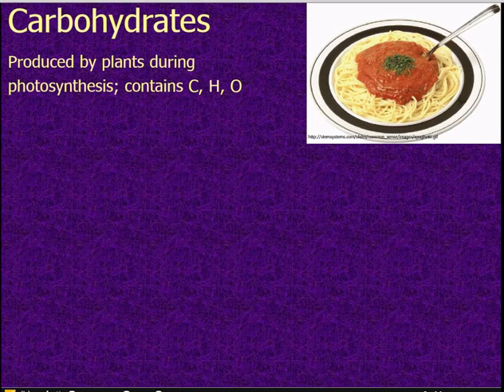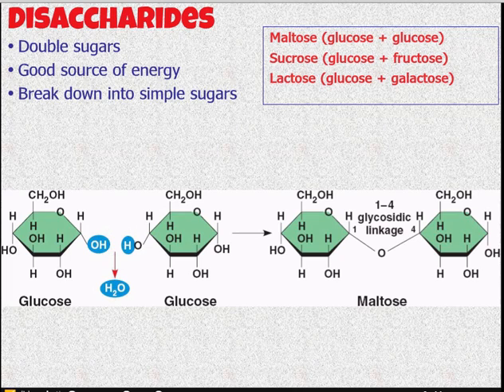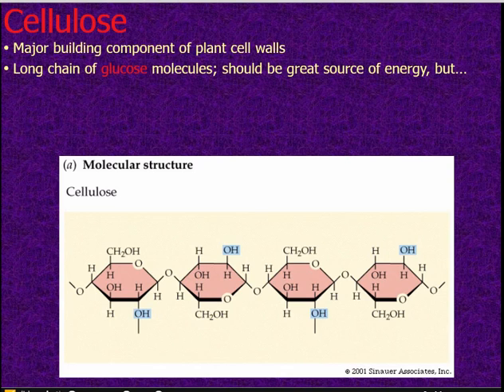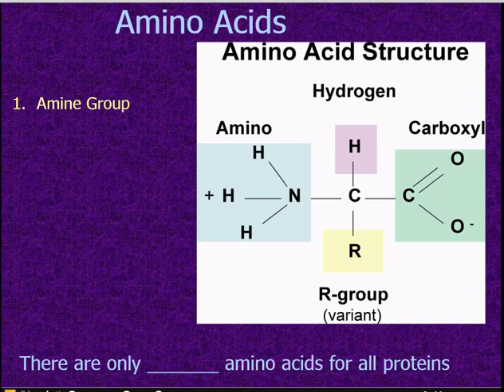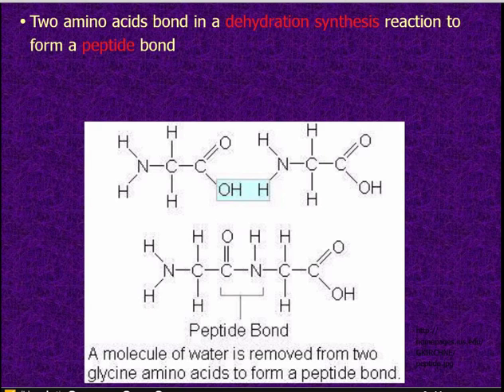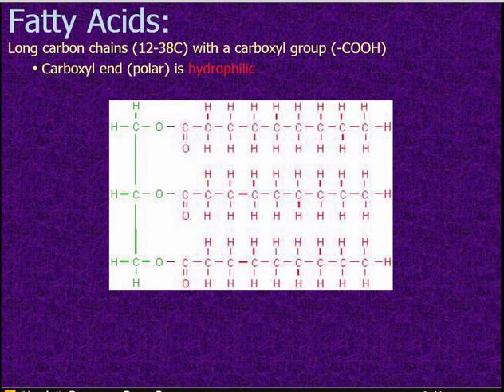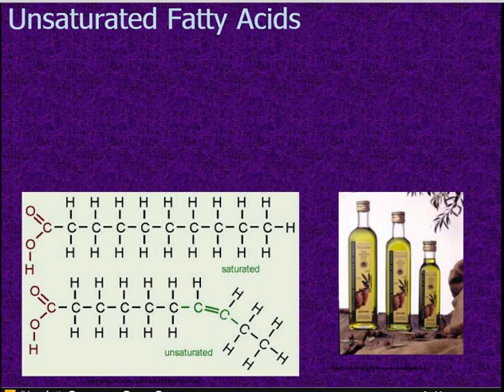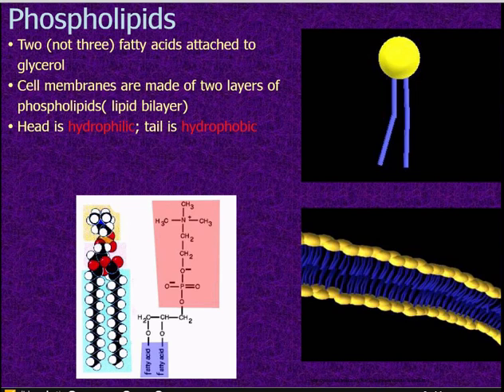New Organic Molecules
Organic Molecules notes for Hopkins Public School students in Ms. Johnson's Biology class.